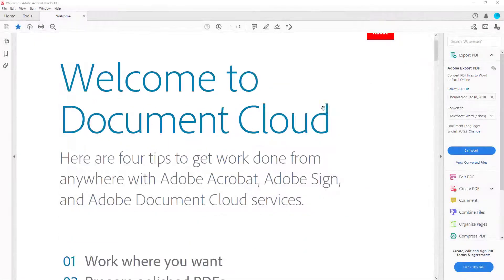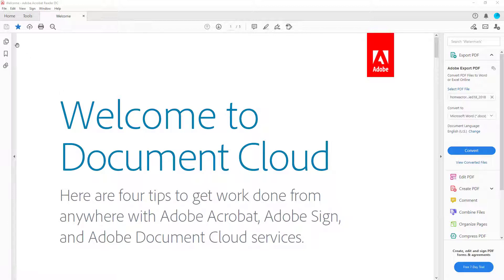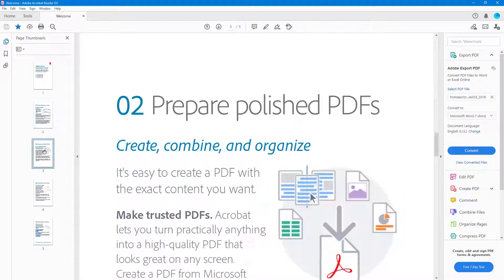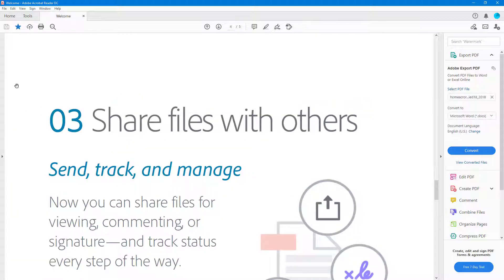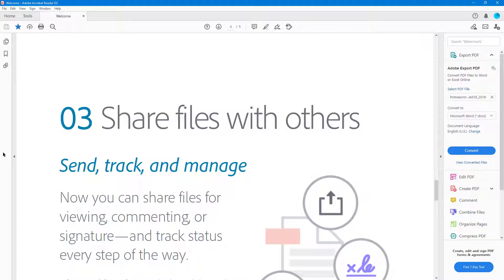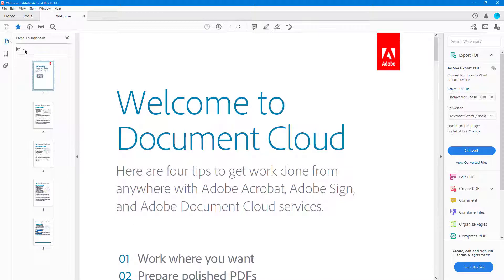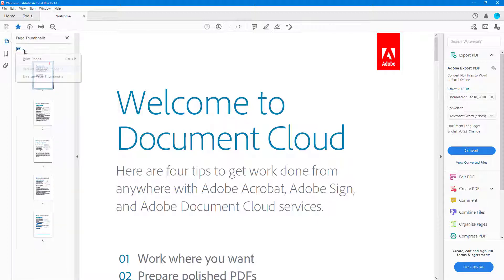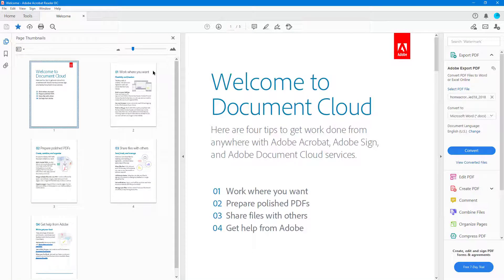Adobe Acrobat Reader Tutorial - Lesson 6 - Page Thumbnail View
In this tutorial, we will be discussing about Page Thumbnail View in Acrobat Reader